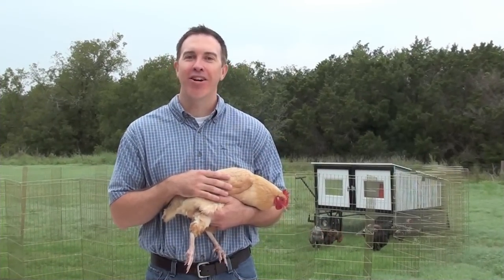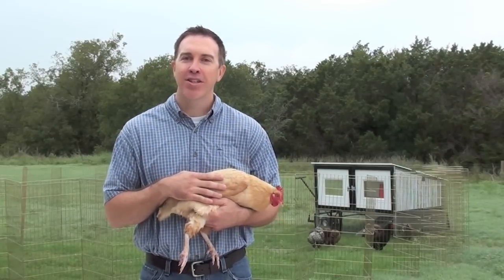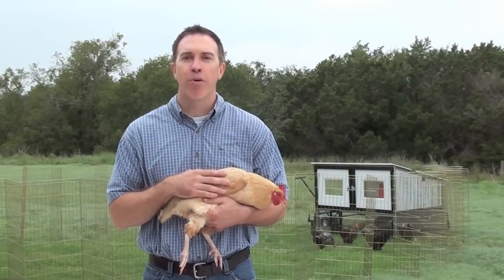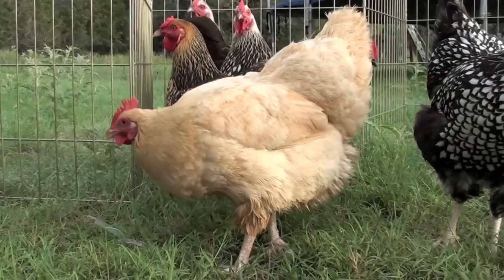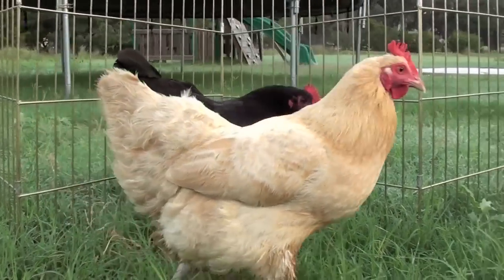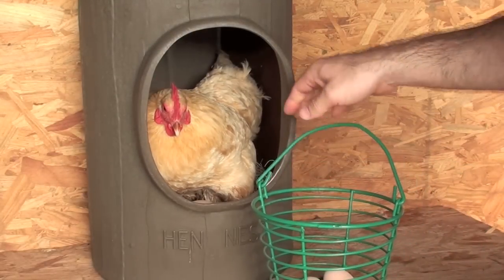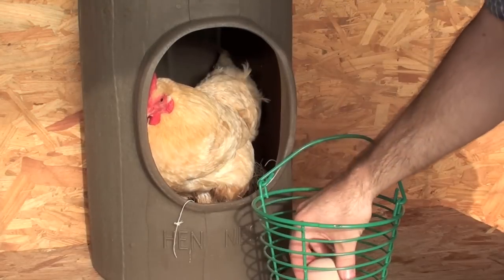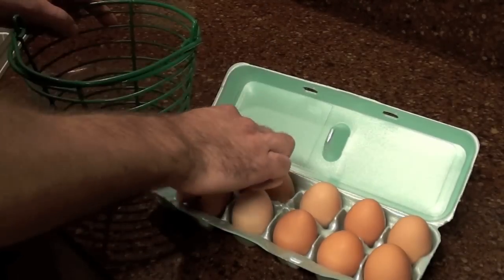Buff Orpington The Right Chicken for your Backyard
Buff Orpington Chickens are good brown egg layers throughout the seasons and will account for about 150 eggs per year. If you are looking for a good setter/mother, this breed will also be a great choice for buying baby chicks